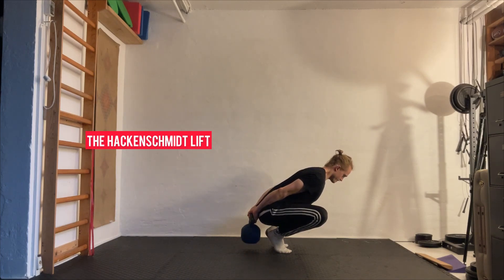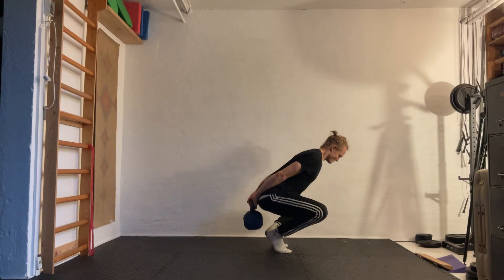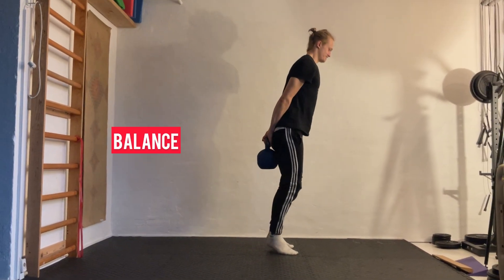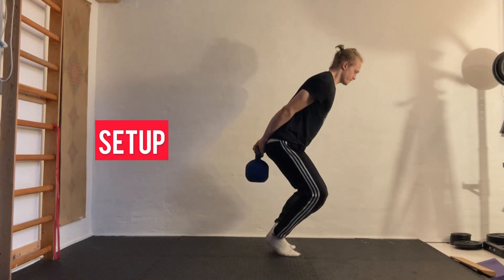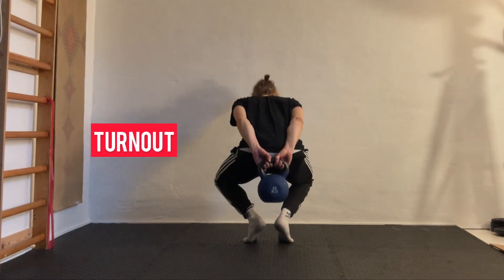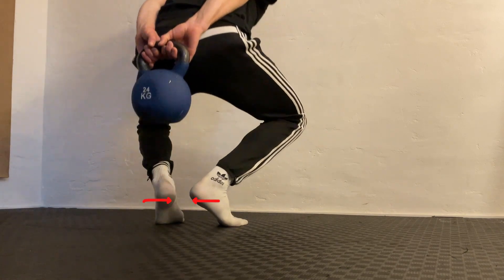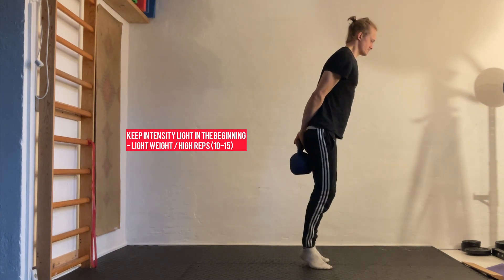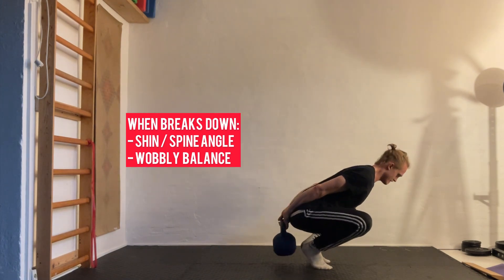The Hackenschmidt Lift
The Hackenschmidt Lift, a casual introduction.

And Eugene Teo ) on this exercise, they have made great videos about it.

I’ve learned this exercise from Range of Strength and Strongman Archeology, who are both amazing teachers on old school lifting.

Interested in PT with me, in-person or online? or visit peterhunter.dk to read more about me.

PT = PhysioTherapy / Personal Training